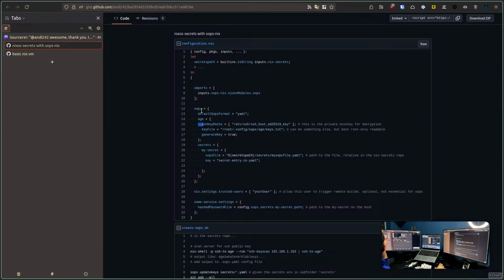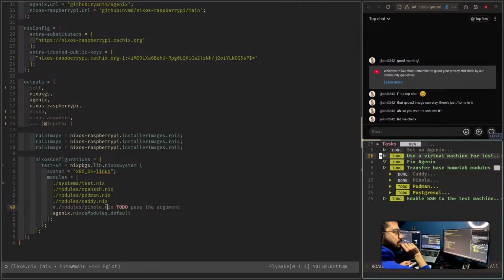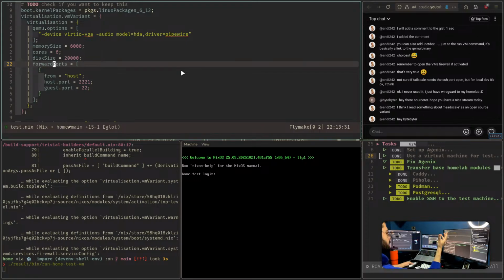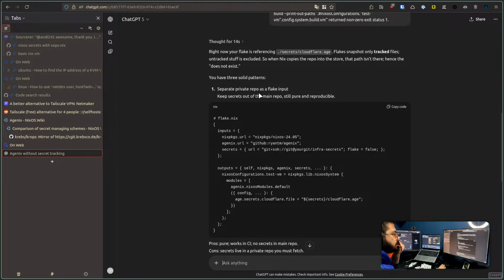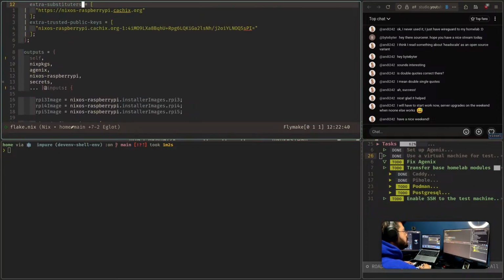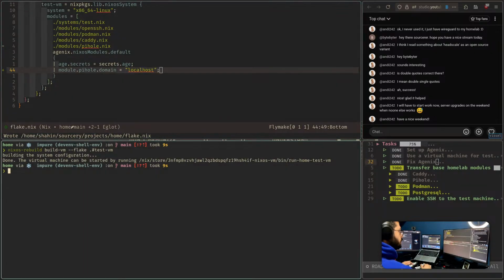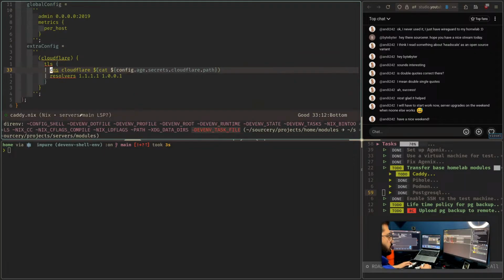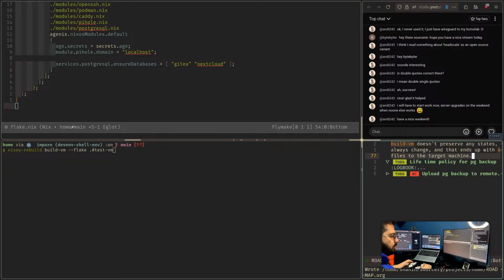Crafting Systems on NixOS: Part 2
In this live series, I’m rebuilding my entire NixOS system configuration from the ground up. This setup powers my daily driver laptop, backup machine, and a network of self-hosted servers I've used every day for a few years now. I’ll walk through how everything fits together, what I’ve learned so far, and how I plan to evolve it over time.

In this session, I'm going to first invest some time and implement what Andi suggested in the previous part and use `build vm` for testing my setup (instead of the VPS, which I was using). Then I'll continue solving the issue of requiring the secret files to be shared within the repository for age-nix to work.

## Timestamps
* 00:00:00 Stream warm up
* 00:01:00 Intro; plan for a longer working session
* 00:02:13 Today’s goals: test VM instead of VPS; fix agenix
* 00:04:11 SOPS vs agenix; choosing file-based agenix
* 00:05:01 Build-VM approach from gist; plan of attack
* 00:07:14 VM builds and boots successfully
* 00:09:19 Networking confusion; no DHCP in the VM
* 00:16:02 Create test-machine config; user, locale, basics
* 00:27:29 Forward SSH port via virtualization.forwardPorts
* 00:33:03 SSH into the VM confirmed
* 00:41:08 Secrets as submodule runs into flake constraints
* 00:53:06 Switch to private “secrets” flake; clean build
* 01:16:24 Finalize agenix wiring via flake inputs; simpler flow
* 01:20:23 Pass module options correctly; Pi-hole domain works
* 01:32:46 Postgres backups enabled and verified
* 01:49:13 Decision: prefer microVM over build-VM for stable identity